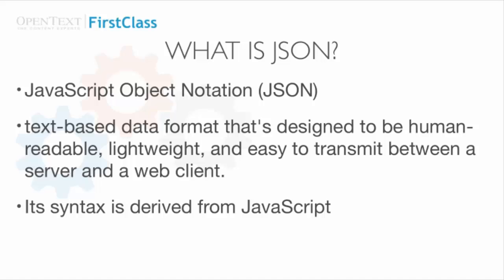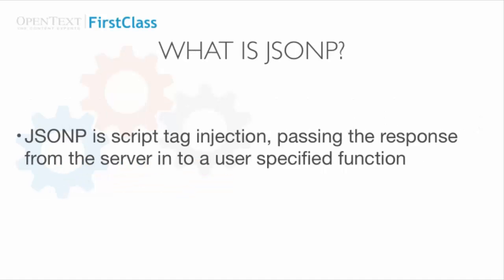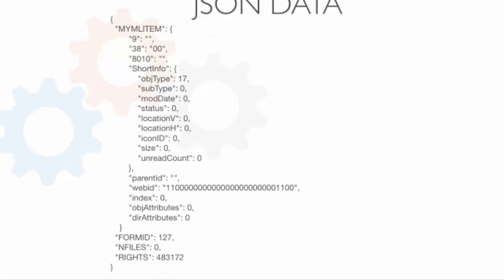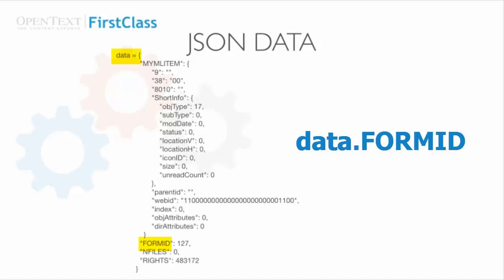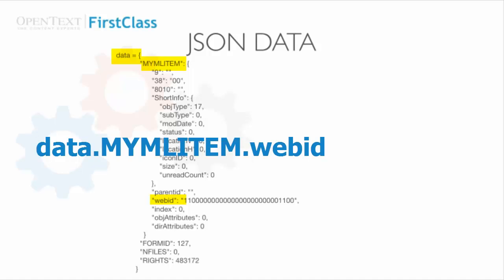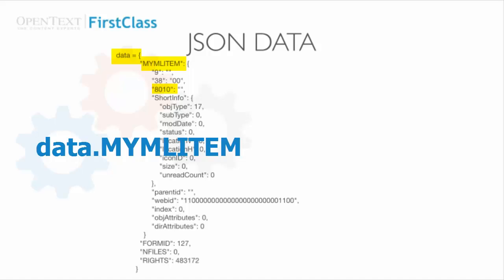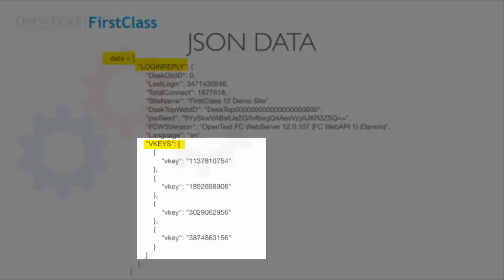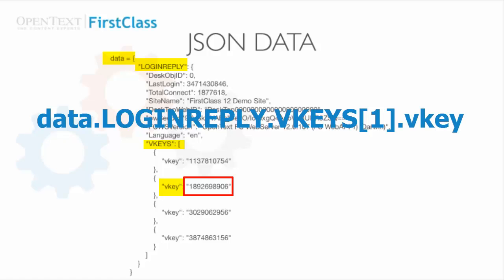4. Understanding JSON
A brief introduction to JSON and how it applies to the FirstClass API.